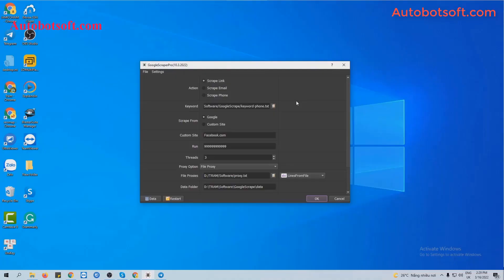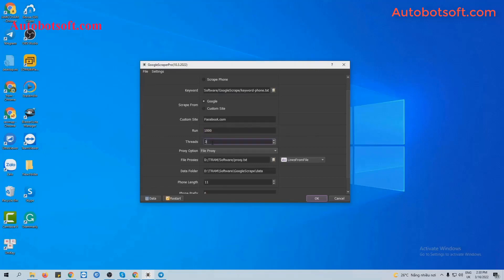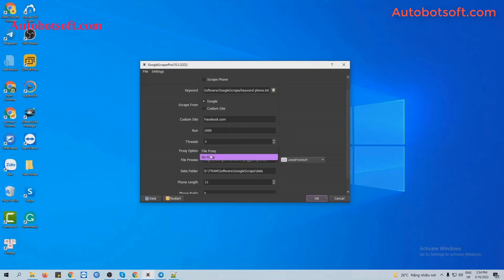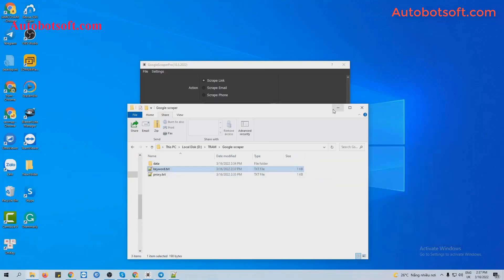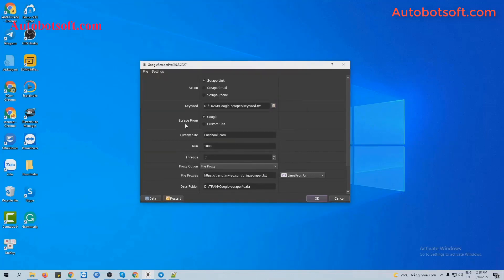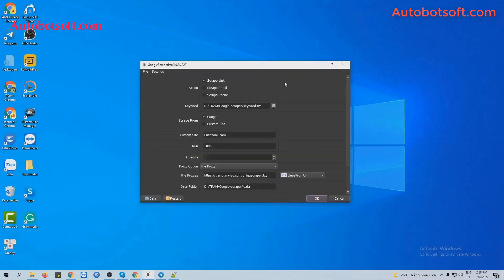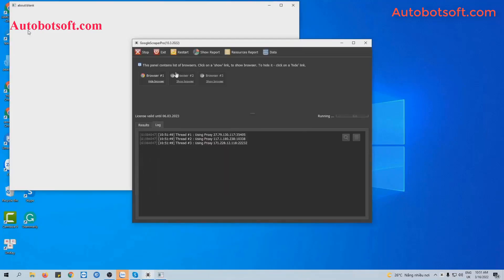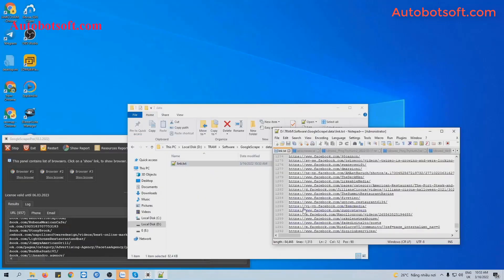Get links in bulk from Google, Facebook, Insta, etc. or any webs using GoogleScraper tool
Main Functions of Google marketing tool:
Auto Colllect email from Google Search or any website
Auto Colllect accurate information
Can use multiple keywords to run at the same time
Support with various threads;
Frequently update;